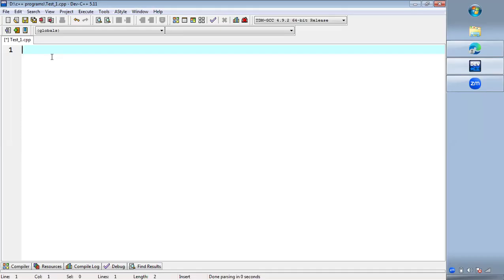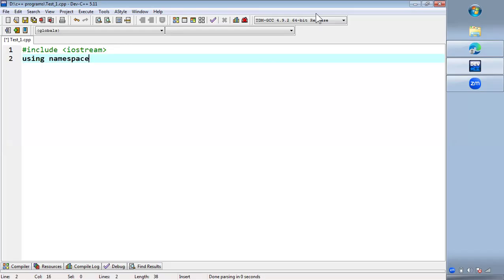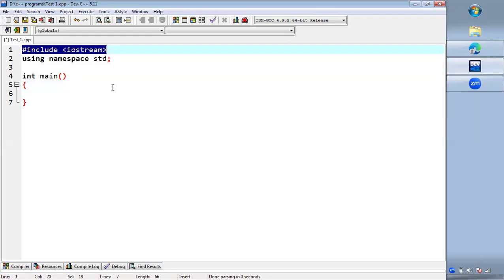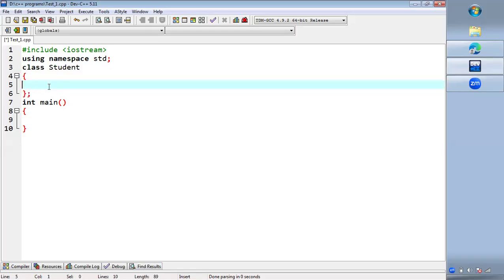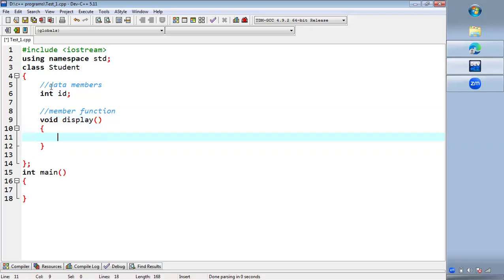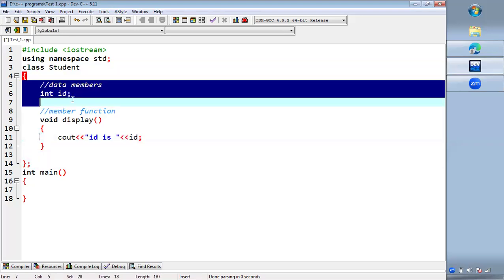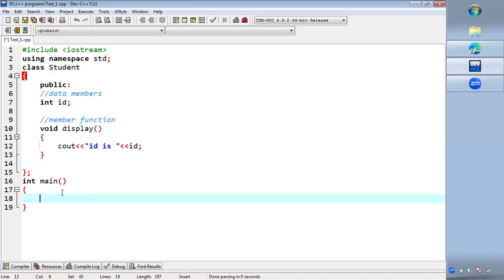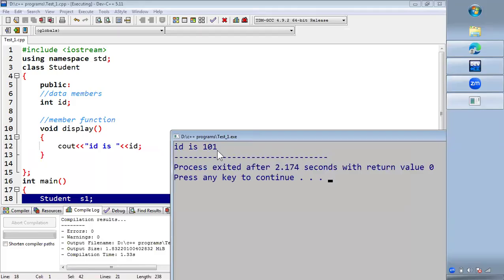CLASS in C++ program || @Harshika_SoftwareTrainer COMPUTER & CODE #9618416209